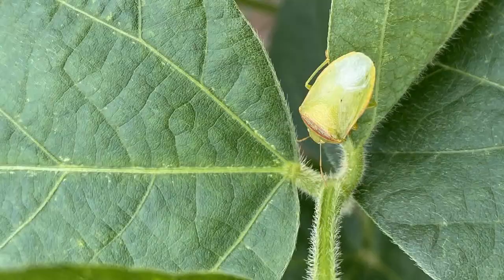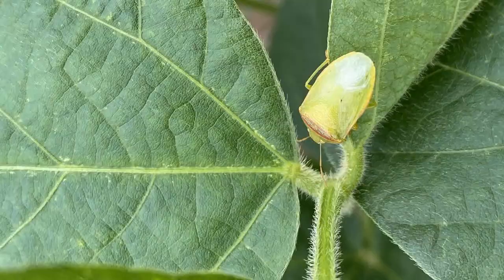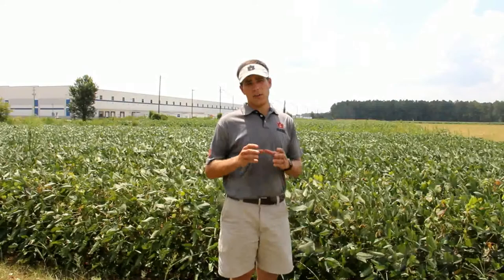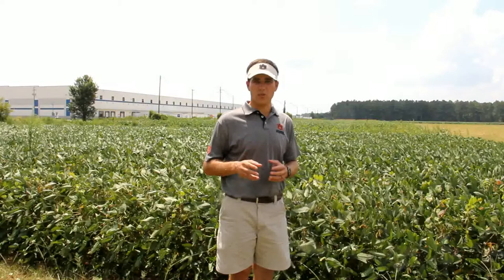Scouting for Redbanded stink bugs in soybeans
Alabama Extension entomologist Dr. Scott Graham discusses scouting for and control of redbanded stink bug in soybeans.